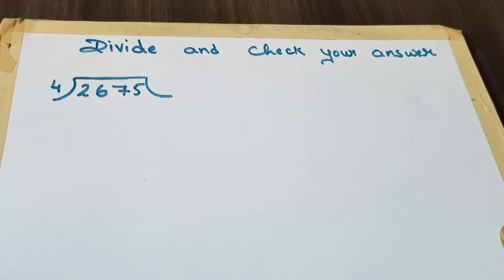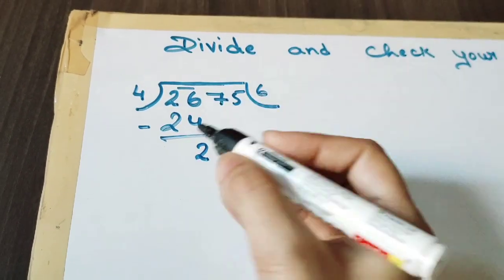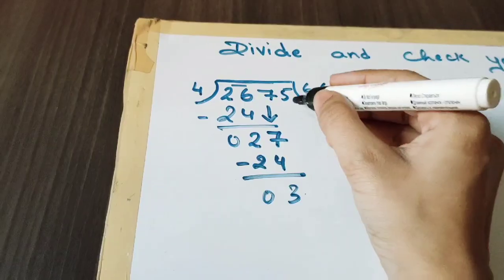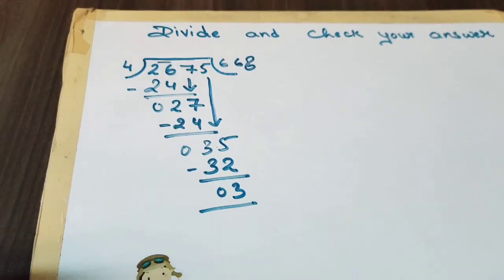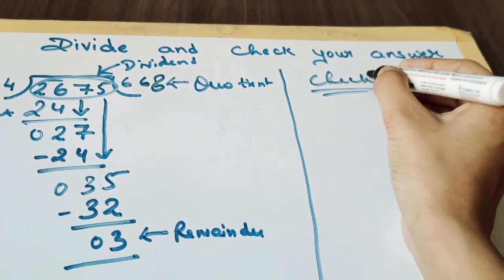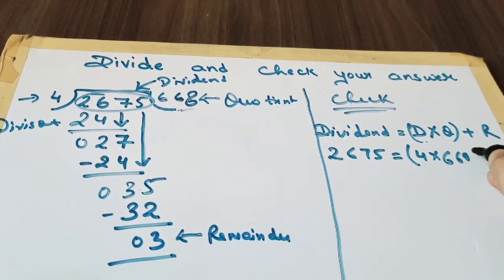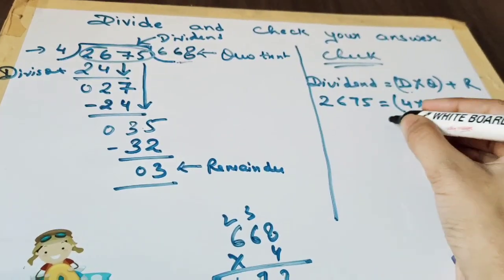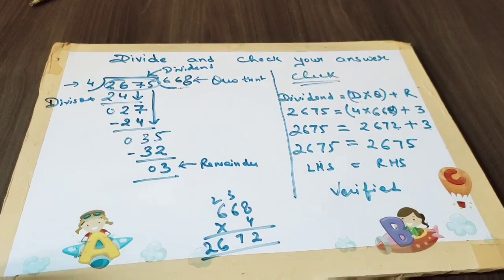Divide and check your answer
Division grade 4 &5